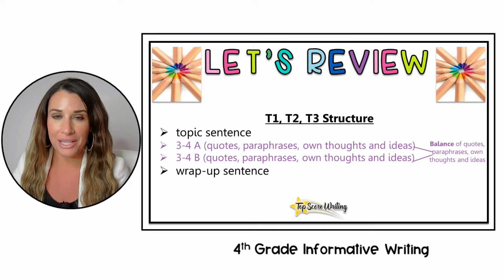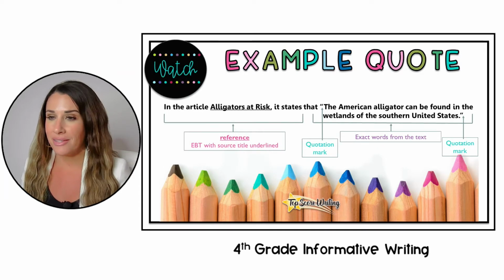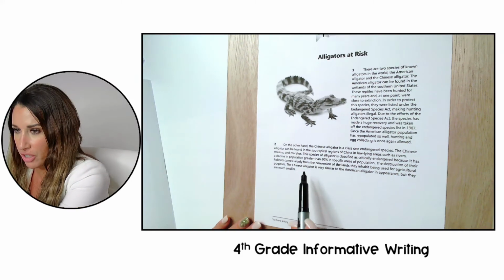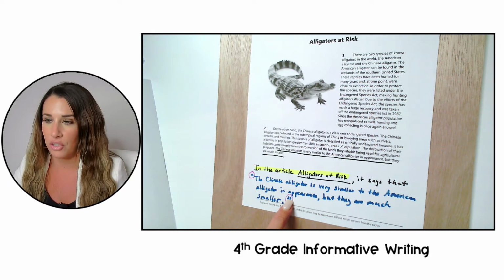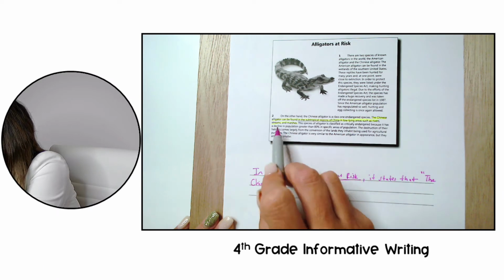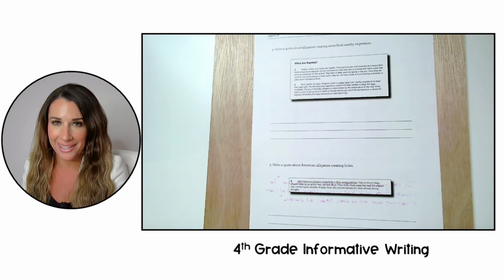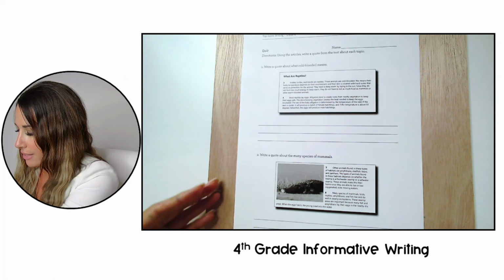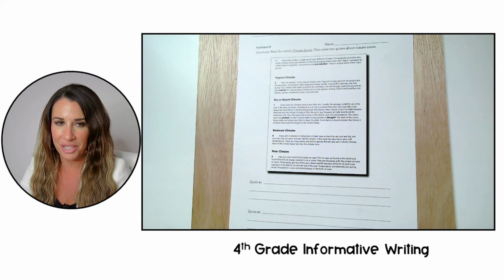4th Grade Informative Writing Section 2: Lesson 35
Each lesson will have the following:
✔ Animated lessons

🔥 Free Downloads:
Teacher Led Lesson -